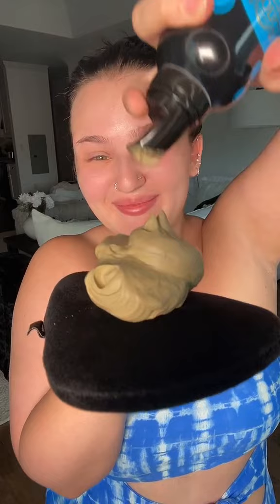TANNING with one of my favs, @Bondi Sands Aero 1 Hour Express Self Tanning Foam! Summer ready!